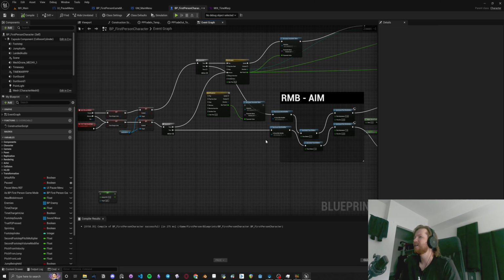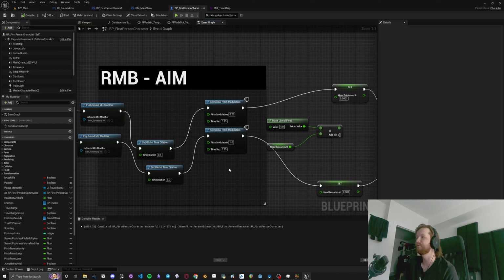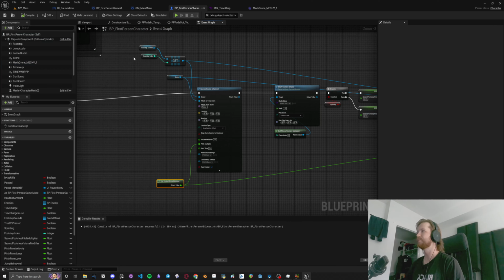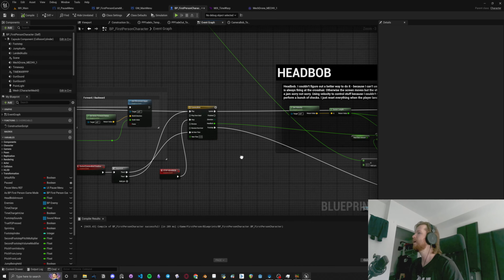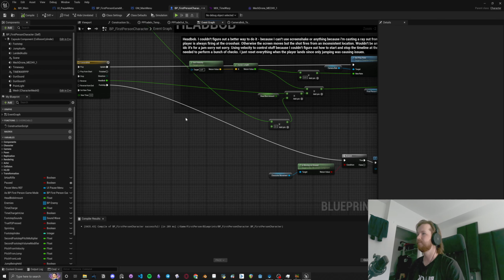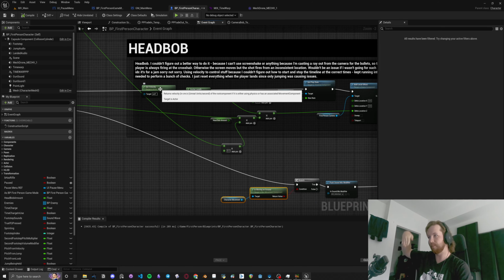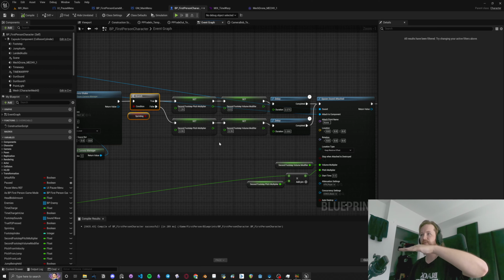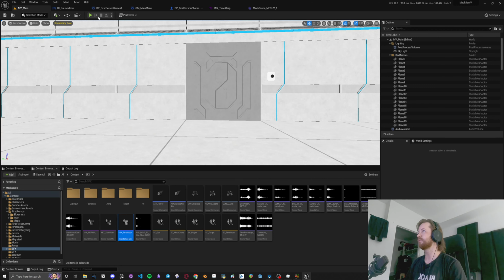MechJam V - Unreal Engine | Sound Design Implementation Breakdown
Spent about a week on this project from start to finish, with a 3D modeler on my team as well. I created all the sounds and did all the programming.

My focus was on creating movement and sound which 'really makes you feel like' a mech, since it was for the mech jam. I also like mechs.

This video is at 30 fps, but the game itself runs at like 800+ fps in a packaged build. It uses no textures and everything except the arrows and sides of the characters 'screens' was done with vertex colors driving the color of a material, and a pixel noise pattern I created overlayed with tri planar mapping.

I'm supremely pleased with the end result. It's available to play on itch, which I can't link directly to because this account is new but if you google my username + itch it will probably show up.